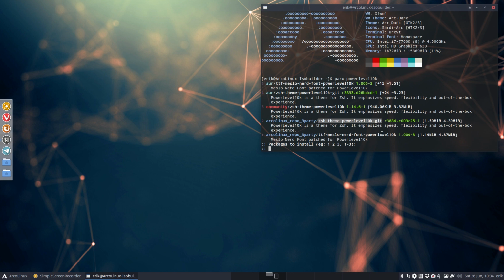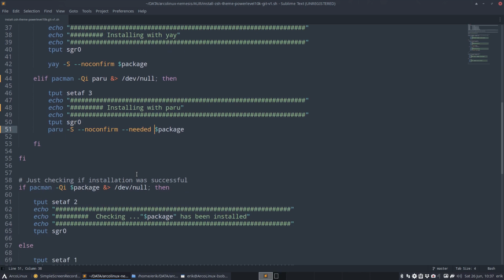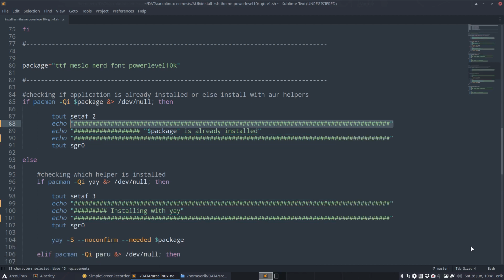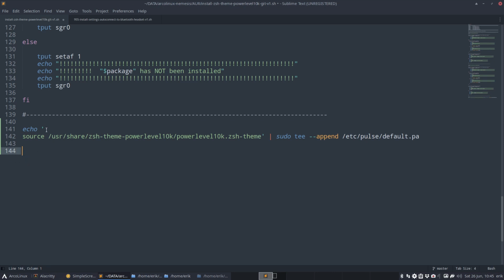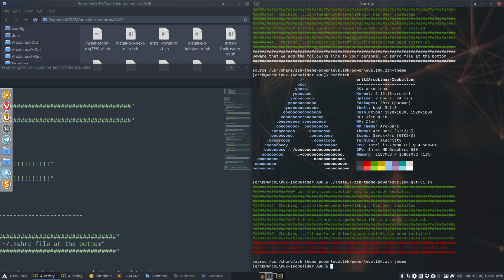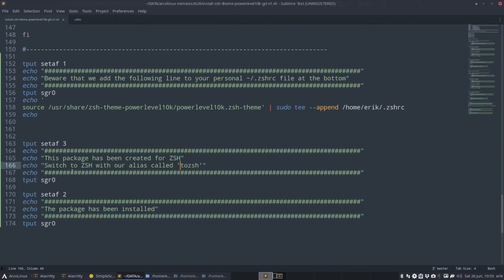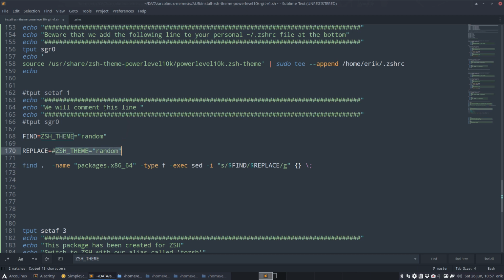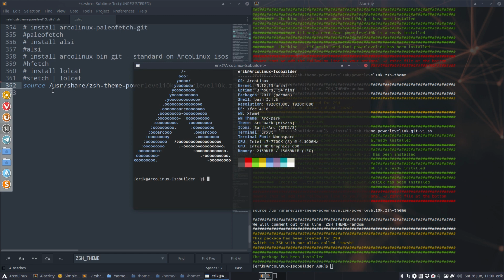ArcoLinux : 2045 How to create a script for zsh powerlevel10k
A tutorial created for this article
NO ARTICLE